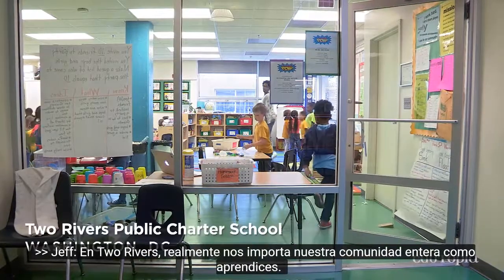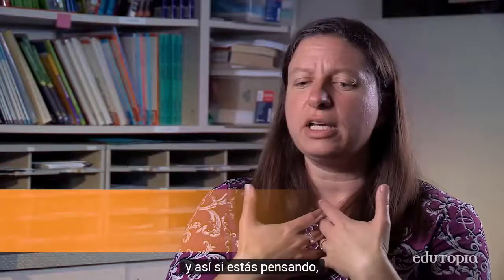Analyzing Student Work Using Peer Feedback to Improve Instruction